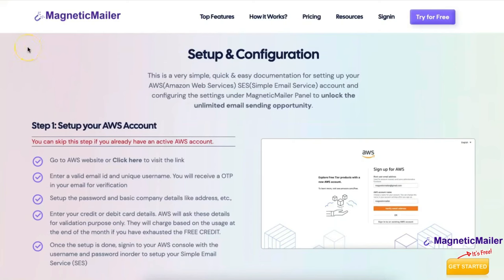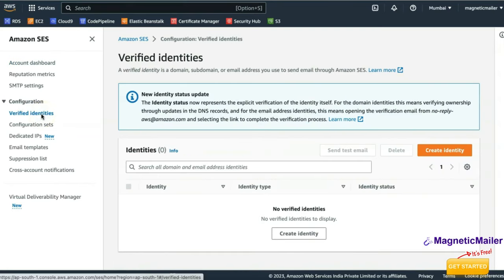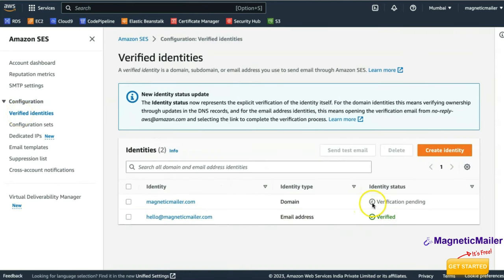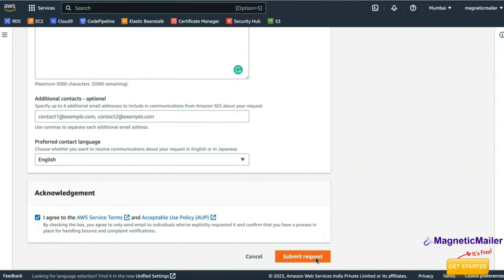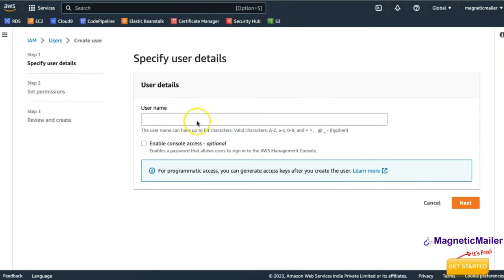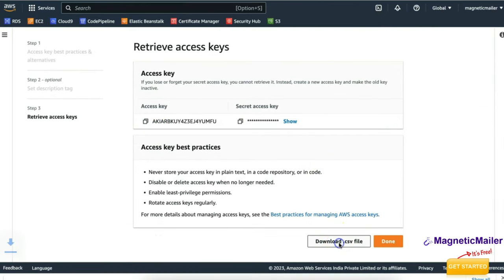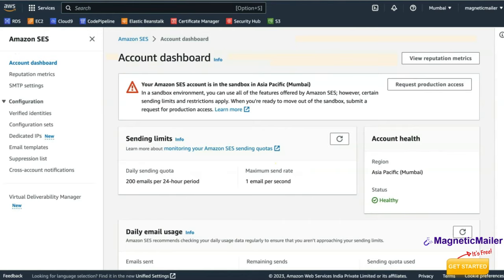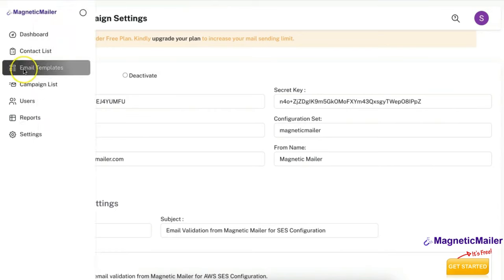AWS SES Email Setup and Send Emails 2023 | How to Send Emails using AWS SES without Coding -Tutorial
In this video, you will understand how to perform AWS SES Email Setup and Send Emails easily without any kind of technical knowledge or coding or programming language. We will use Magnetic Mailer which is a FREE Email Sending Tool built for sending AWS SES emails.

to send bulk email campaigns at free of cost and you can send emails without coding or any kind of technical knowledge.

The endpoint for subscription setup for the topic in the tutorial video is

Click on the below link to get started with Magnetic Mailer integrated with AWS SES for FREE Forever

Setup & Configuration
This is a very simple, quick & easy documentation for setting up your AWS(Amazon Web Services) SES(Simple Email Service) account and configuring the settings under MagneticMailer Panel to unlock the unlimited email sending opportunity.

for complete documentation along with snapshots.

Step 1: Setup your AWS Account

Step 2: Amazon Simple Email Service(SES) Setup
- Step 2a: Identity Verification
- Step 2b: Production Access

Step 3: Simple Notification Service(SNS) Setup
- Step 3a: Topic Setup for SNS
- Step 3b: Subscription Setup for Topic
- Step 3c: Subscription Setup for Topic
- Step 3d: Confirm Subscription
- Step 3e: Setup Configuration sets
- Step 3f: Define Event Detination 1
- Step 3g: Define Event Destination 2

Step 4: IAM User Creation
- Step 4a: Define Username
- Step 4b: Create UserGroup
- Step 4c: Create & Download AccessKeys

That's it. AWS SES Account Setup is done.

Step 5: Configure the Settings in MagneticMailer
- Navigate to the Settings Tab in MagneticMailer Panel.
- Enter the Access Key and the Access Secret Key that was downloaded from the IAM Console.
- Enter the AWS availability zone/ region. You can find this on top right corner in the AWS Panel. If it is Mumbai, then you need to enter "ap-south-1"
- Enter the SES Configuration Set Name. You can find this under Amazon SES Panel.
This should be a verified email or should be a part of the verified domain name.
- You can enter any "from name" and click on submit.

You can now send AWS SES Emails without doing any kind of coding or without knowing any programming language.